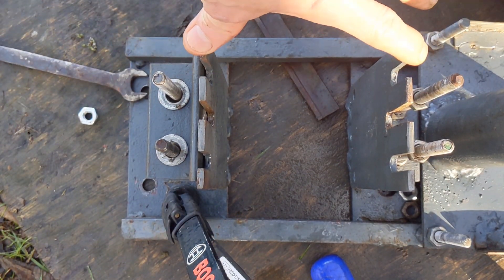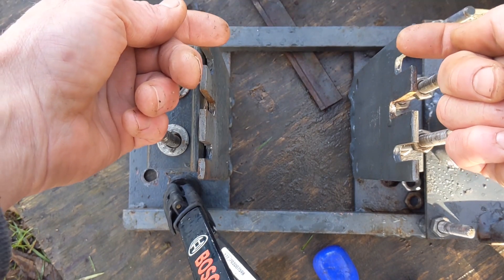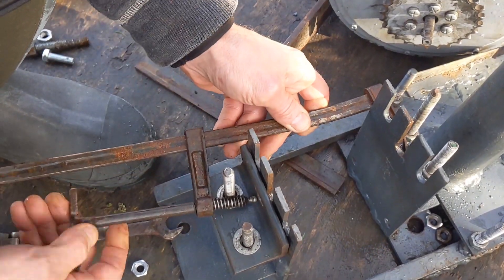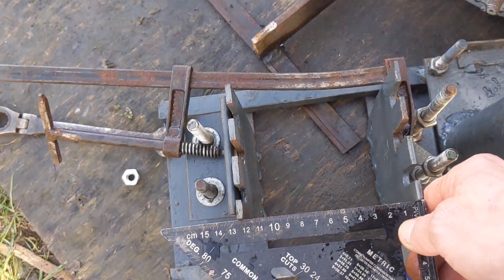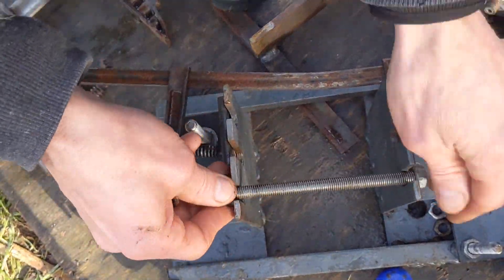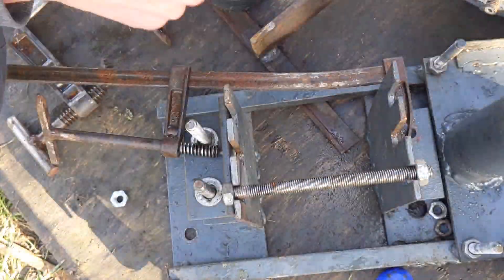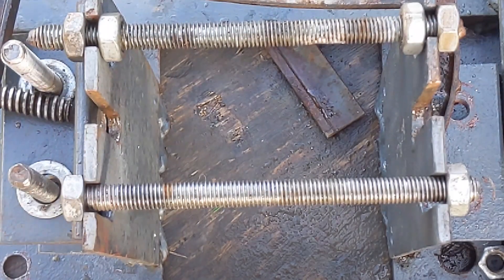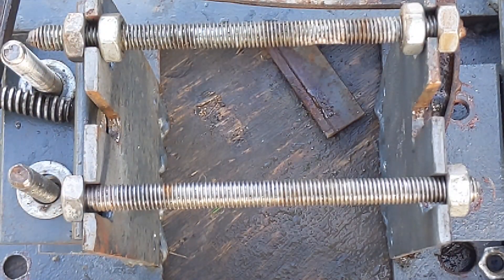More work on the prototype electric bike wind turbine project - 4 February 2022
more work on the electric bike wind turbines free energy project.

I had to make some adjustments to the motor plates that hold the electric bike Motor in place.

bear in mind that shoulder is still the bad way and I can only do a tiny bit of work at a time.